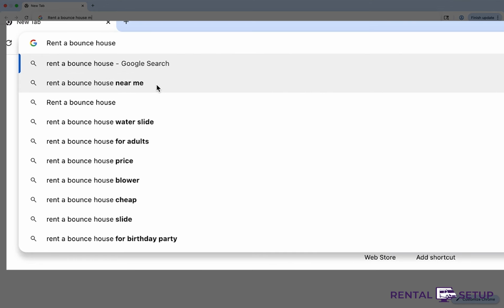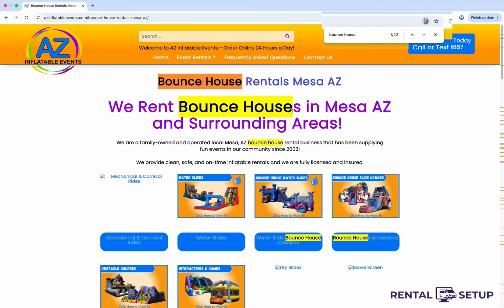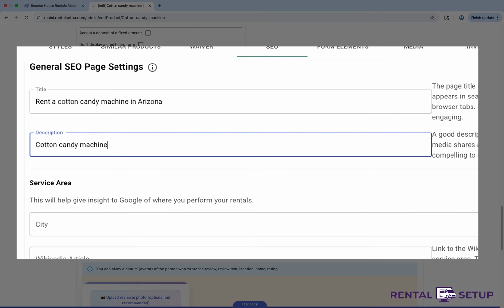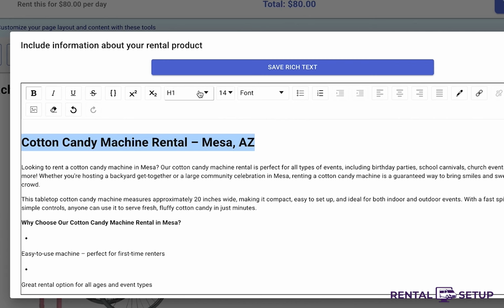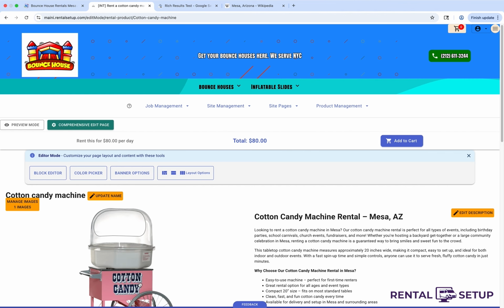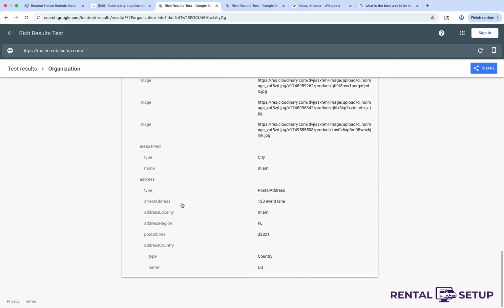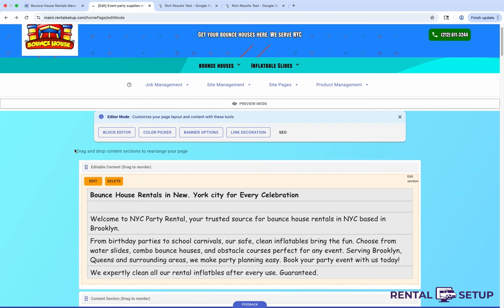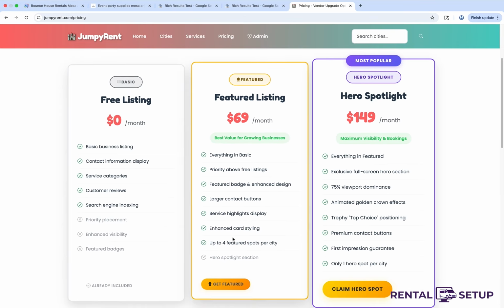Party Rental Website SEO Strategies to Get More Site Visitors-Bounce House Rental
If you want to rent out bounce houses online, you need to make sure your website is Search Engine Optimized.

Great tips for bounce house rental business owners.

0:00 - Text should match the query searcher's type.
1:26- 2nd example of matching bounce house keywords
2:37- how to change the title of your party rental website page.
3:07- Enter text for the title of the page.
4:18- Write a better product rental description.
5:14- Add a phone number button to a product description
5:37- enter an alt text for a product’s image.
6:45- Be found on Google’s map pack in the search results
7:48 - Write a review for your rental product.
8:40- Google Search Console
9:05- How to use the block editor to write text.
10:10- backlinks